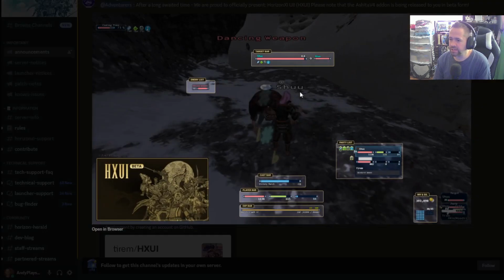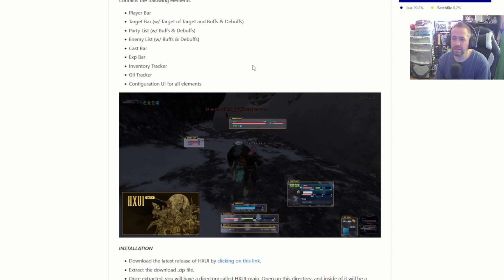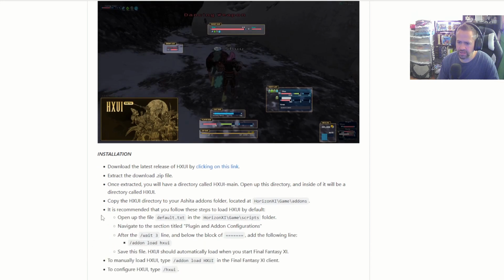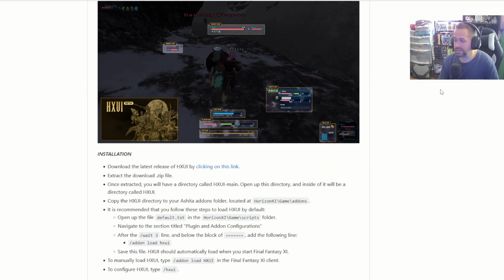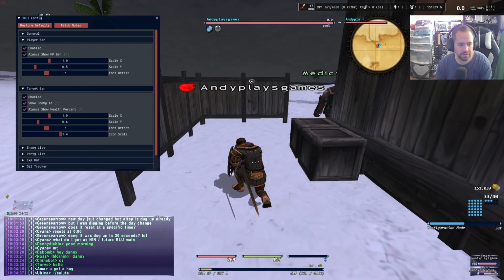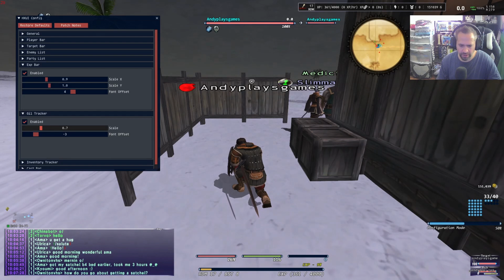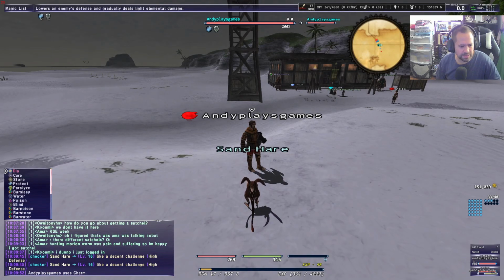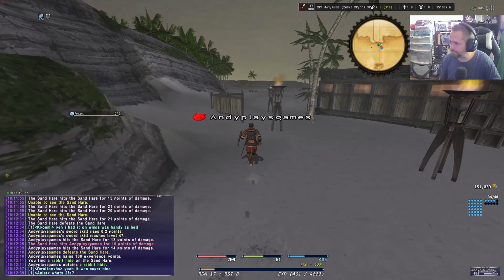HorizonXI's Brand New User Interface - Installation Guide and Testing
Hey Folks,
I'm back at it again, this time I will be give a quick guide on how to get the new HXUI working and setup in your game!